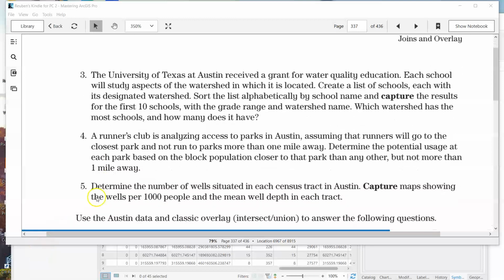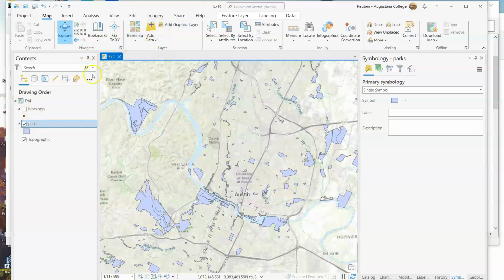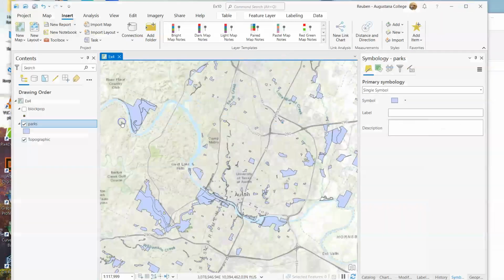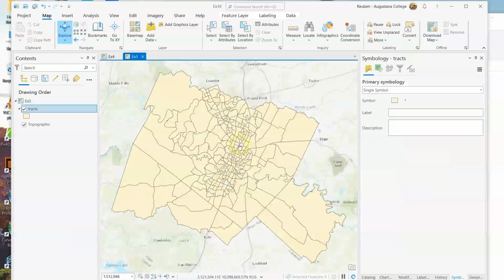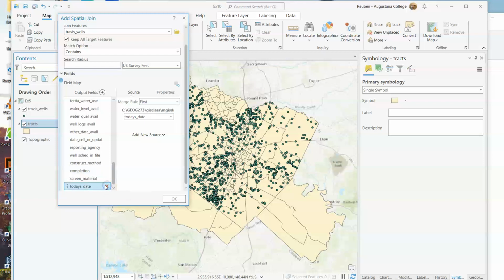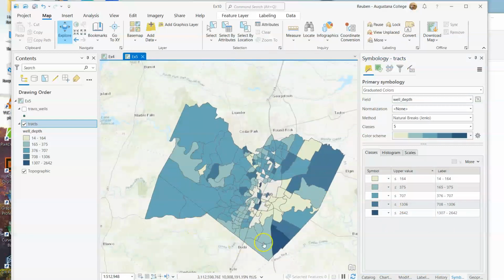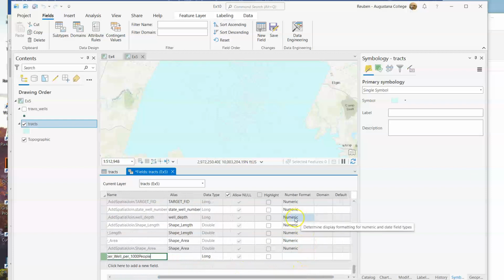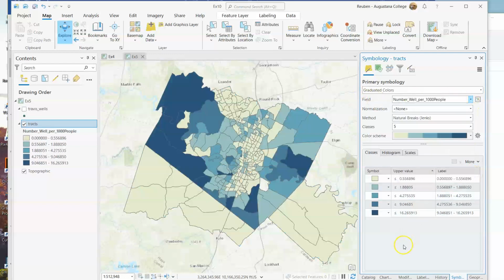Ex Ch10 Q 4 and 5